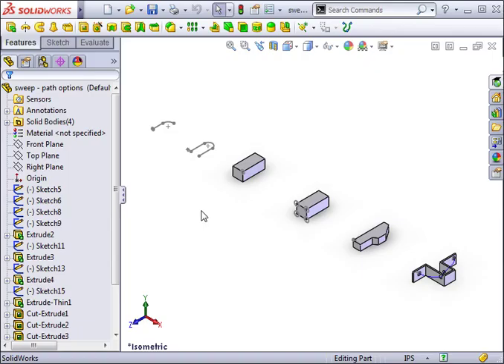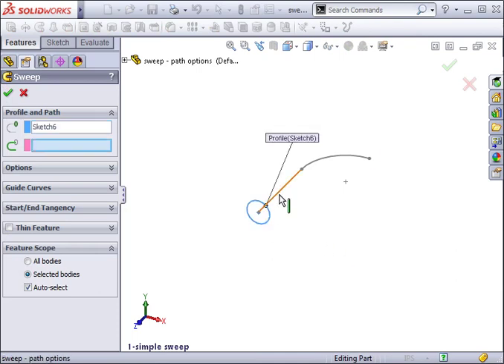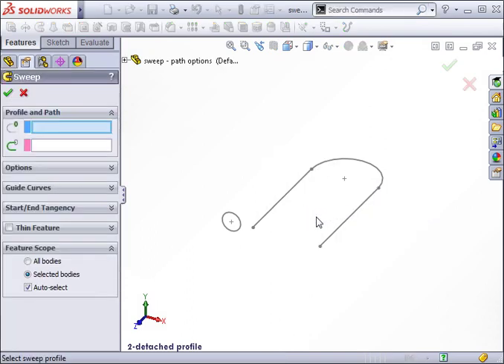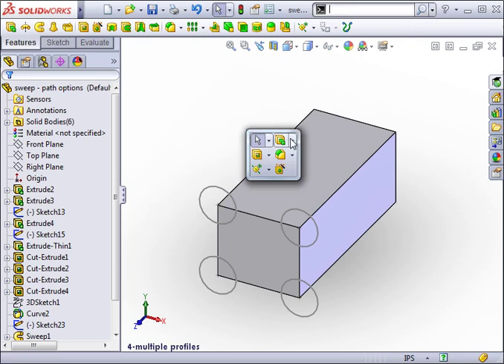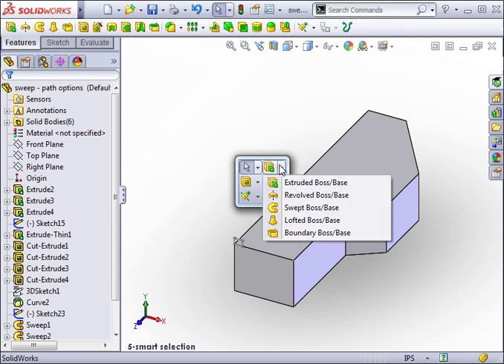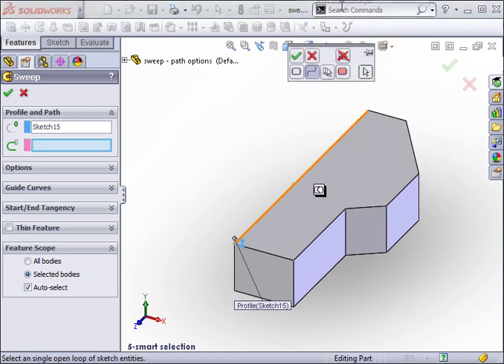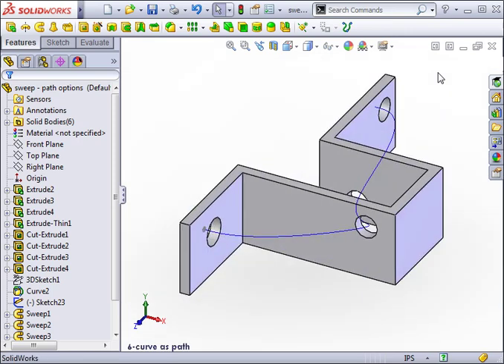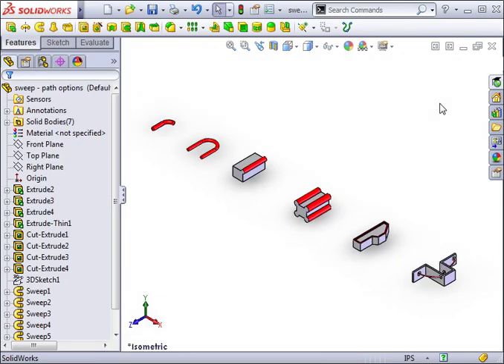Advanced Part Modelling 04 Sweeps 03 Path Options